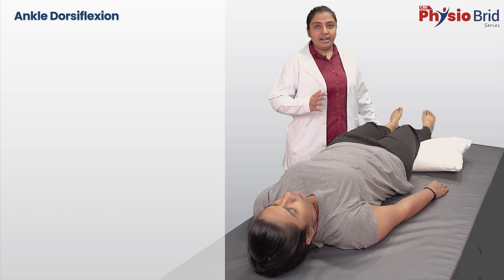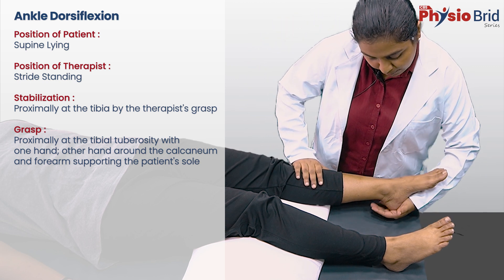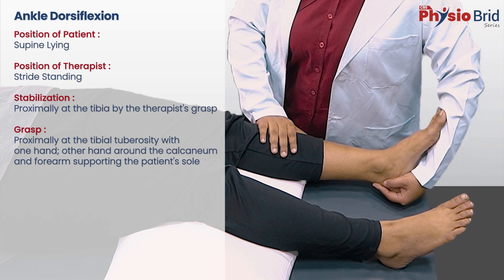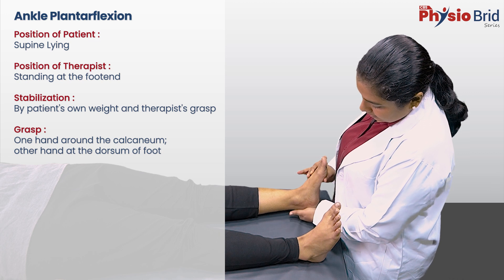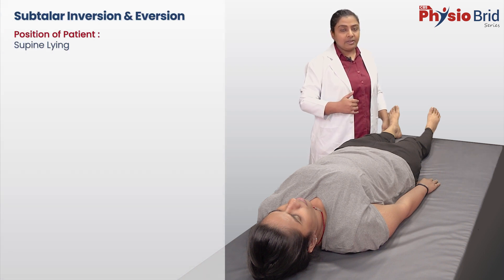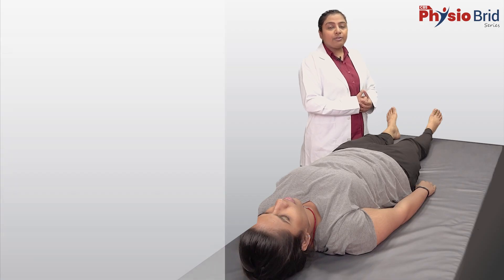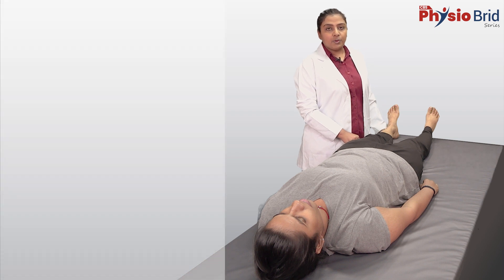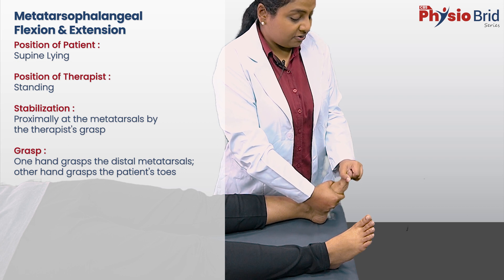Passive Movement of AnkleJoint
CBSPhysiobrid Series – PHYSIOtherapy HyBRID books - A complete blend of Physical + Digital
Know about the Practical aspects of Exercise Therapy techniques. Passive Movement at the Ankle Joint by Dr Divya Gupta

About PhysioBrid Series
Being publishers of repute in Medical, Nursing, and other allied and affiliated publishing, CBS is now diversifying into the physiotherapy segment with new Concept, new Approach, and a new Era of Learning by bringing out PhysioBrid Series, a unique amalgamation of Physical Books with clinical demonstration videos in digital form. We sincerely believe health professionals need quality education, and keeping this fact in mind, we are bringing out Physiotherapy-centric books for the Physiotherapy segment.

Helpline Number:  +91: 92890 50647